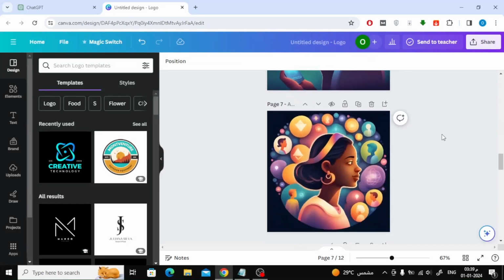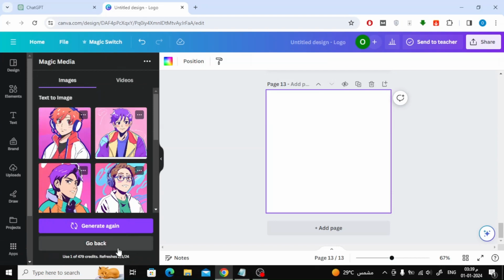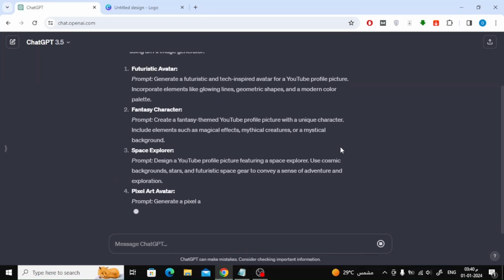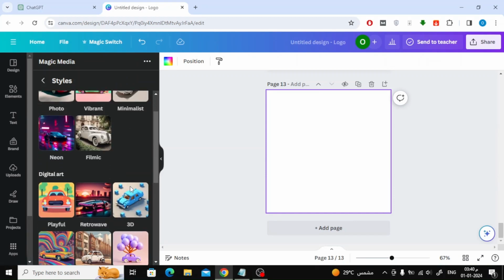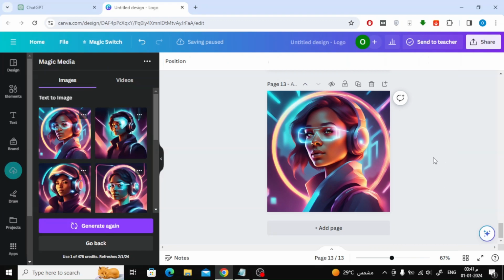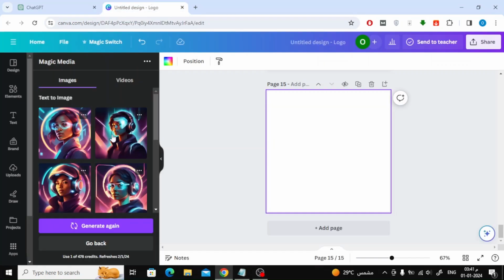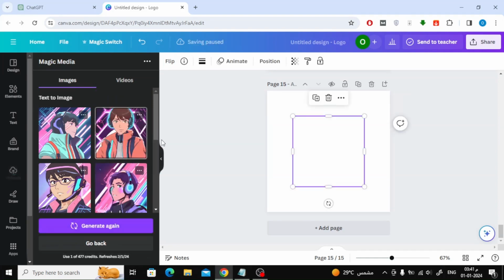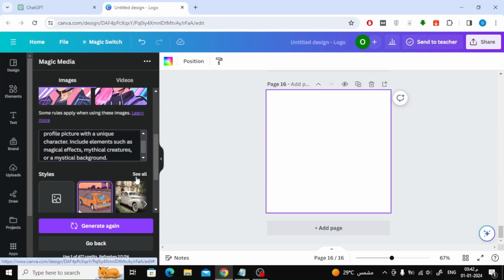How To Make A Youtube Profile Picture On Canva AI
Unveil the artist within you! In this tutorial, we'll guide you through the exciting journey of creating a personalized YouTube profile picture using the incredible power of Canva AI. 🚀 Whether you're a content creator, vlogger, or aspiring YouTuber, your profile picture is your digital signature, and we're here to help you make it stand out.